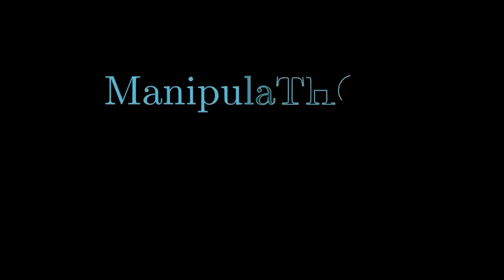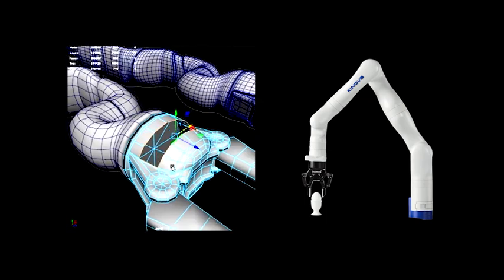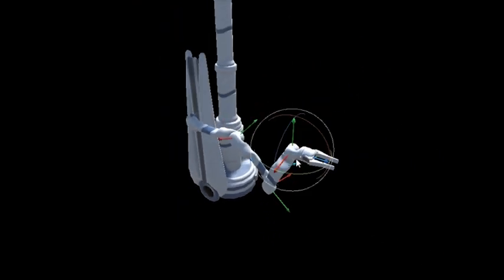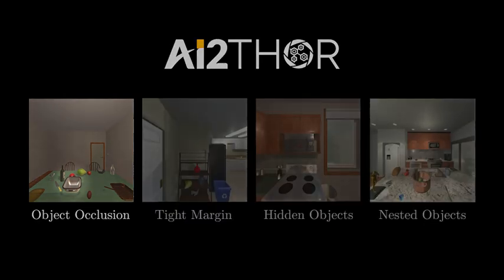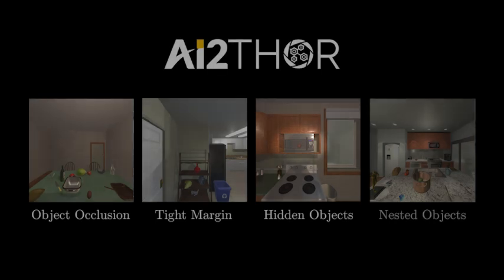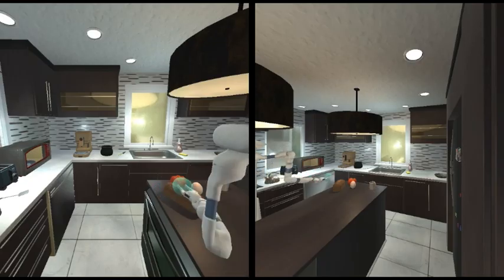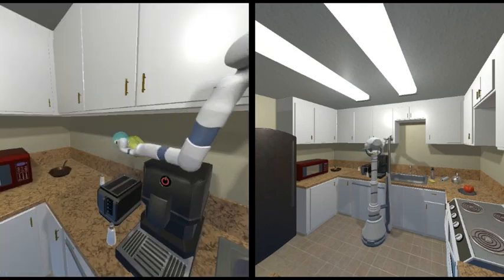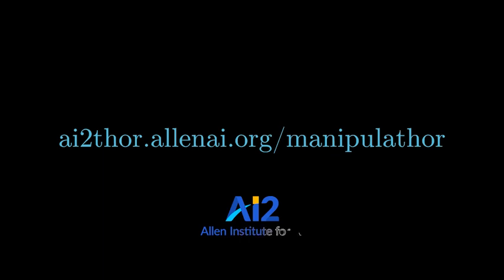ManipulaTHOR: A Framework for Visual Object Manipulation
We present ManipulaTHOR, a framework that facilitates visual manipulation of objects using a robotic arm. Our framework is built upon a physics engine and enables realistic interactions with objects while navigating through scenes and performing tasks. Object manipulation is an established research domain within the robotics community and poses several challenges including avoiding collisions, grasping, and long-horizon planning. Our framework focuses primarily on manipulation in visually rich and complex scenes, joint manipulation and navigation planning, and generalization to unseen environments and objects; challenges that are often overlooked. The framework provides a comprehensive suite of sensory information and motor functions enabling the development of robust manipulation agents.